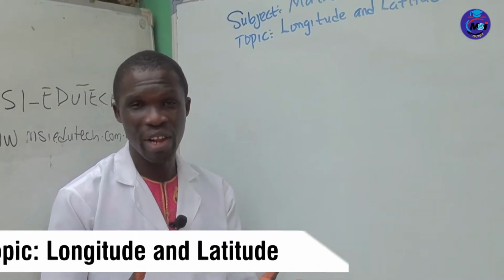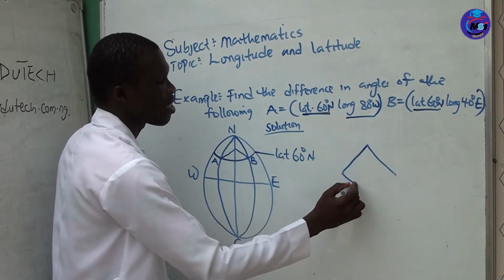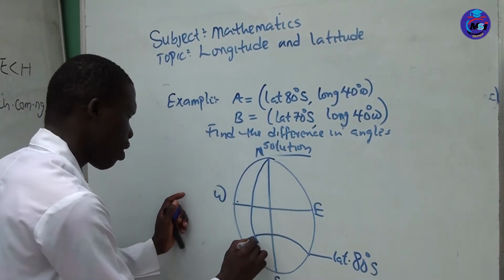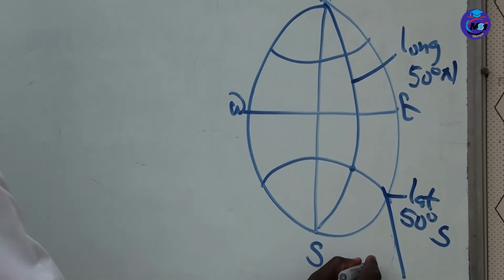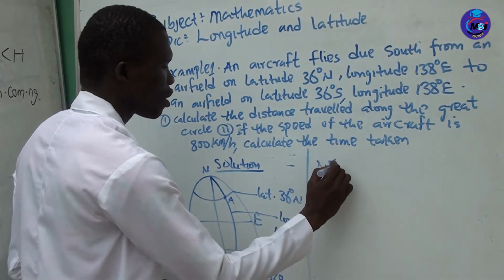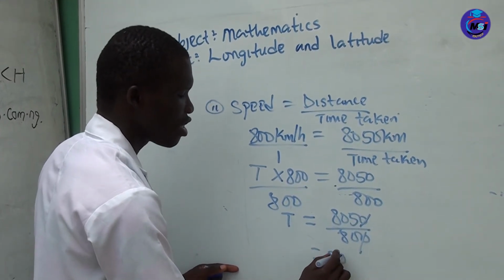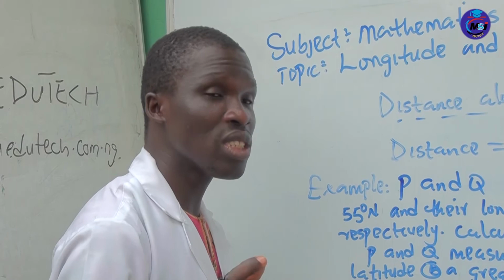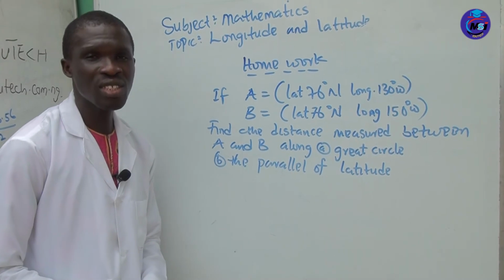LONGITUDE AND LATITUDE